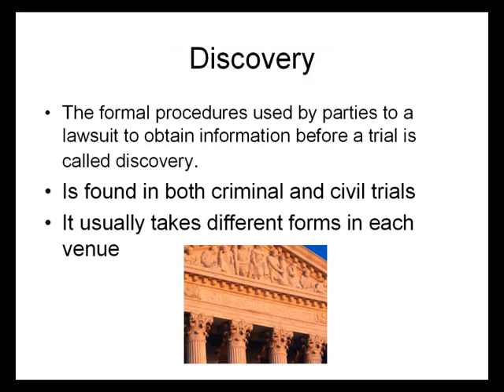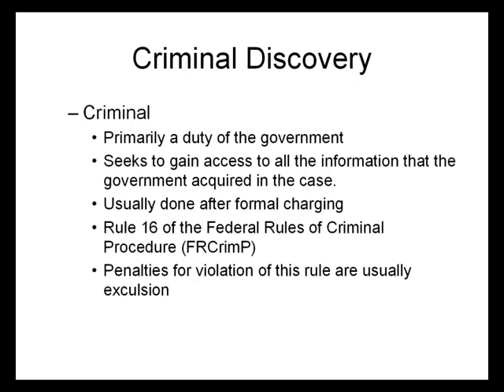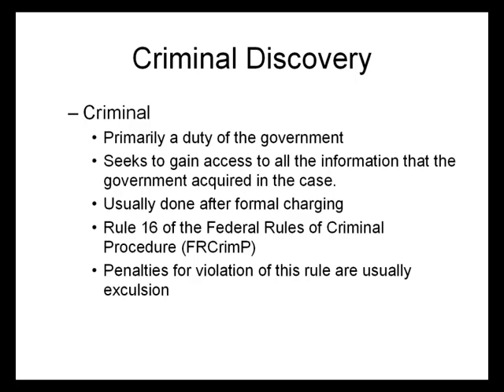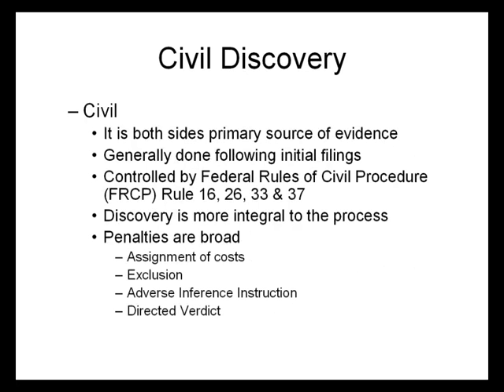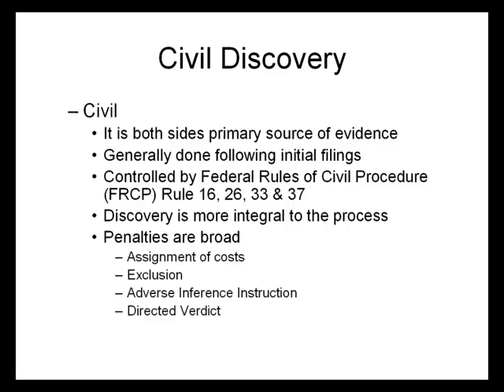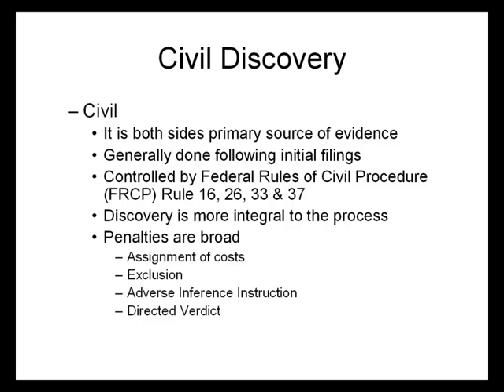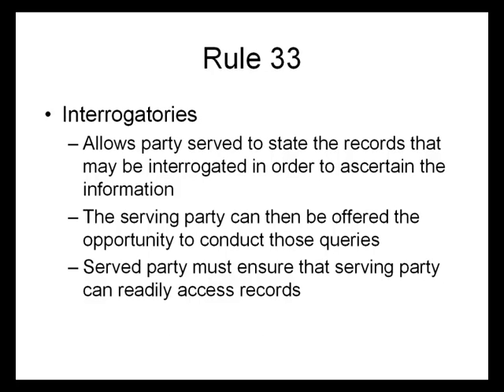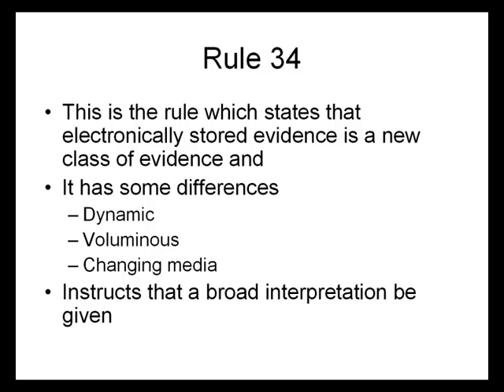eDiscovery and Digital Forensics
Video lecture taught a part of CET4860 Introduction to Digital Forensics.